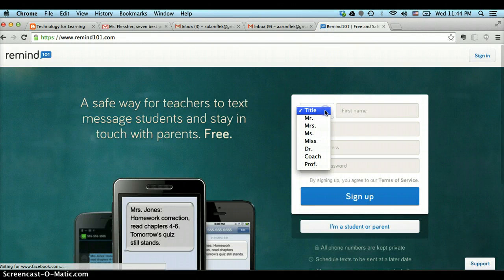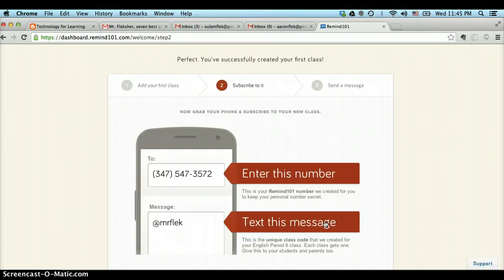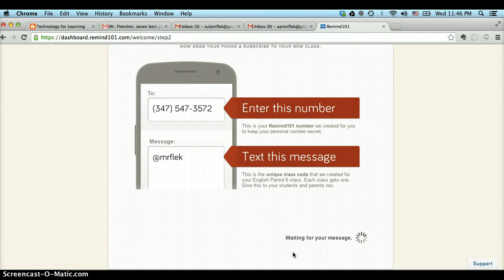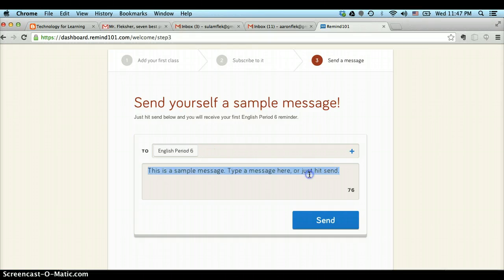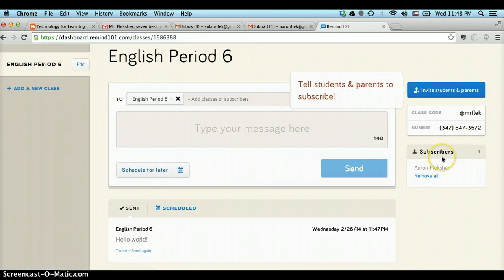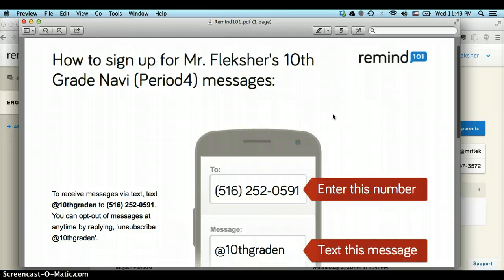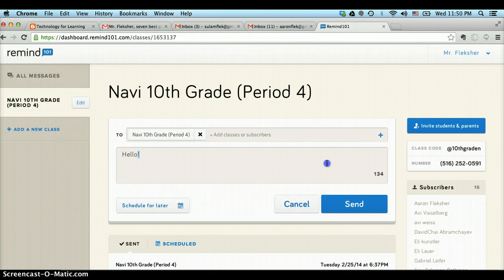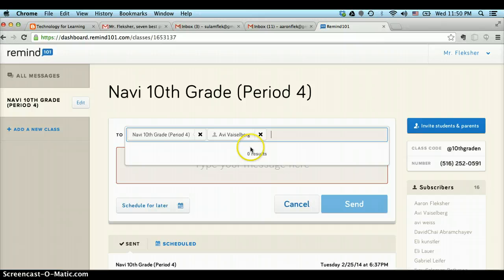Remind 101 Tutorial